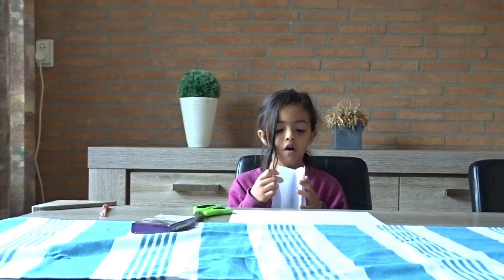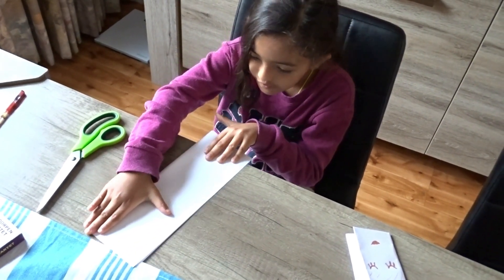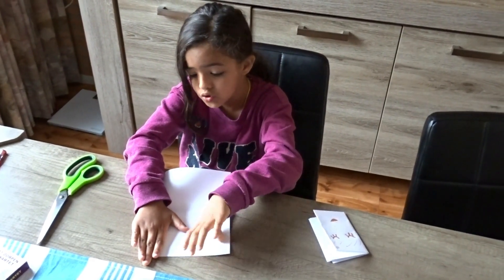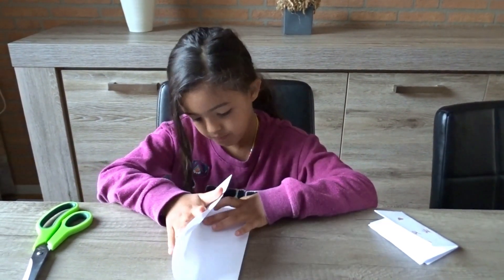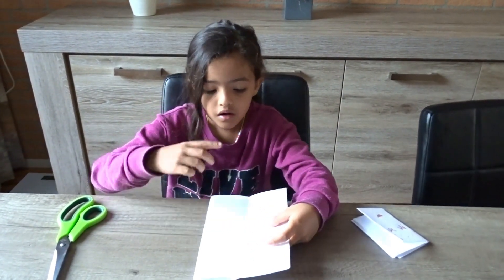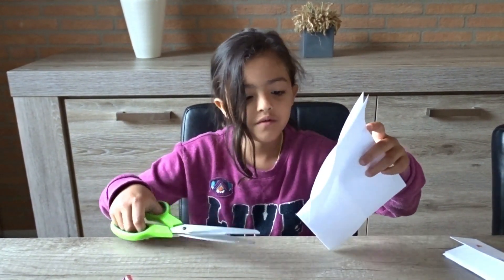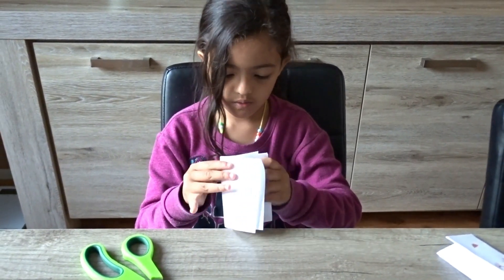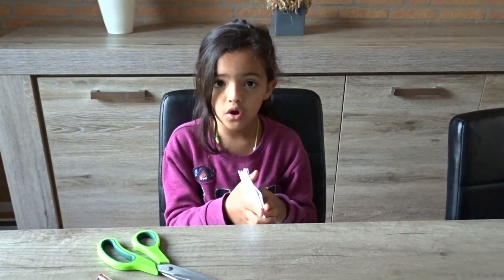DIY MINI NOTEBOOKS ONE SHEET OF PAPER- DIY BACK TO SCHOOL